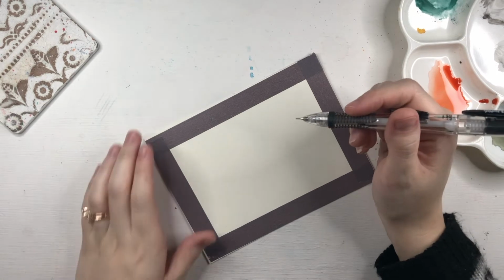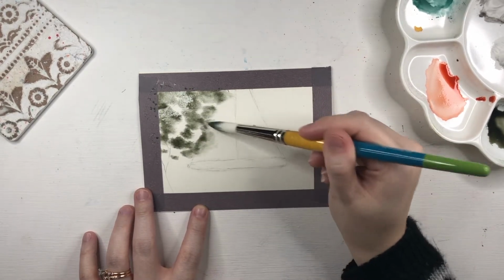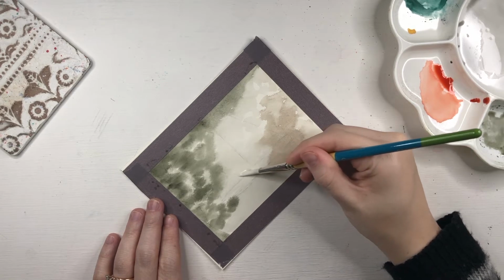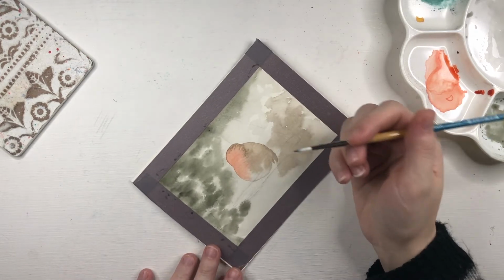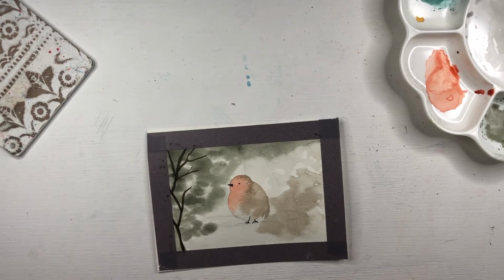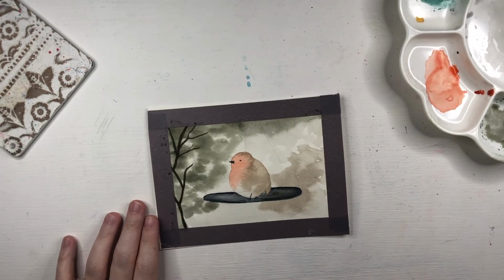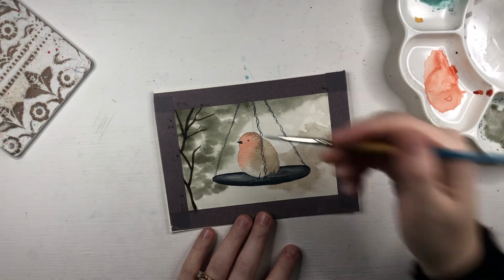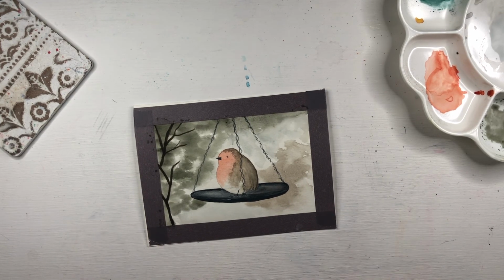Watercolor Robin Tutorial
In this video, I will be teaching you how to paint an easy watercolor robin. This is a perfect tutorial for anyone who is interested in learning watercolors.

Get my supply list sent straight to your inbox!